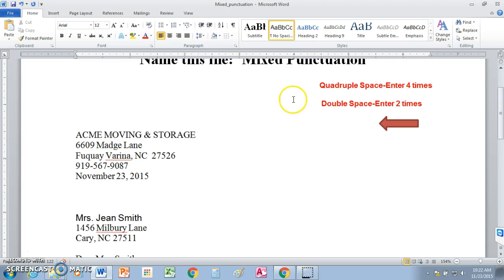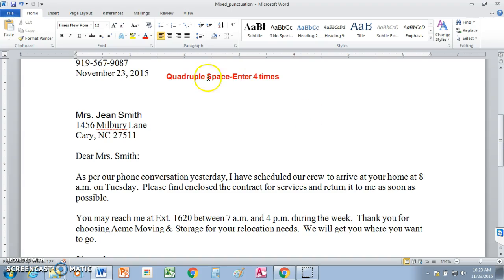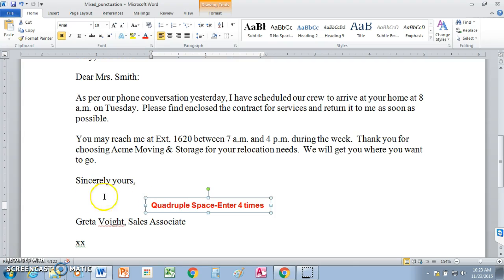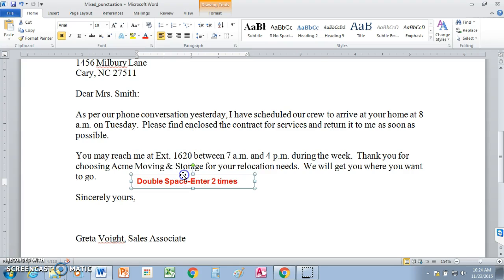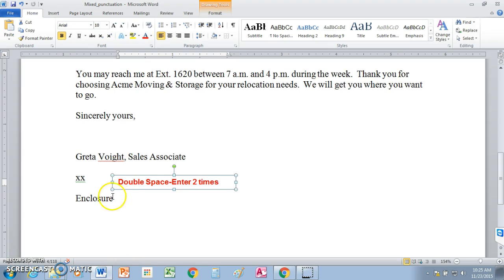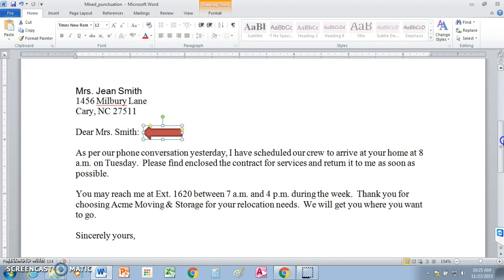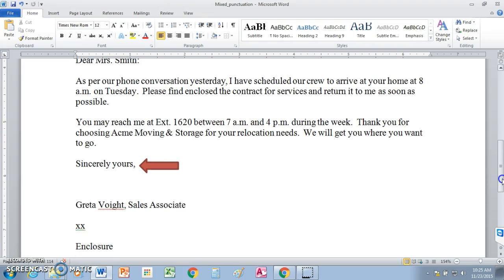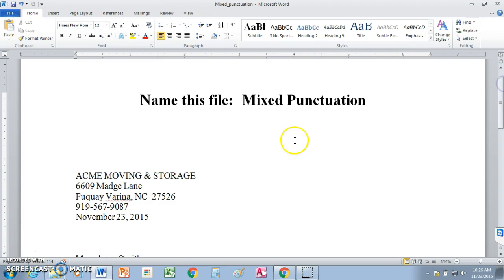Business Letter (mixed punctuation)